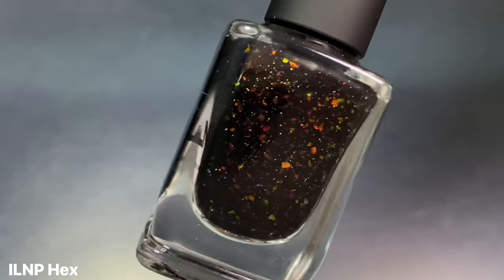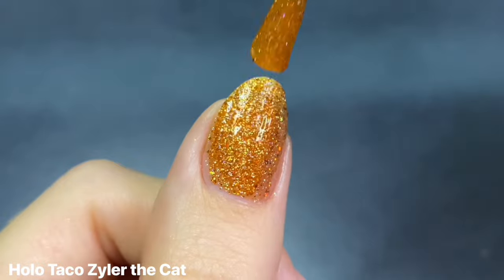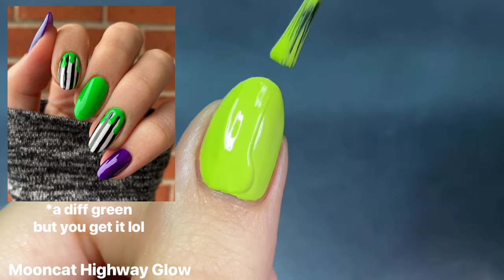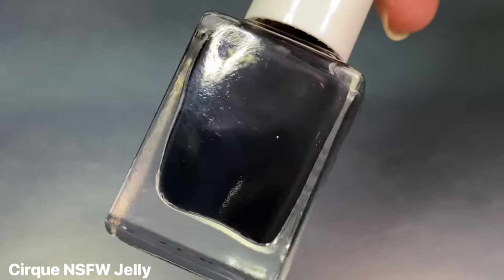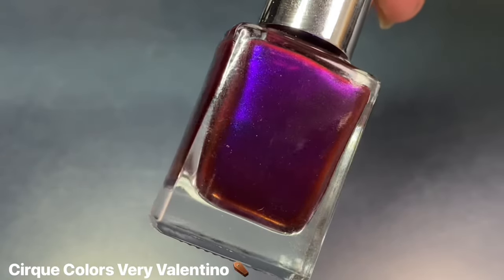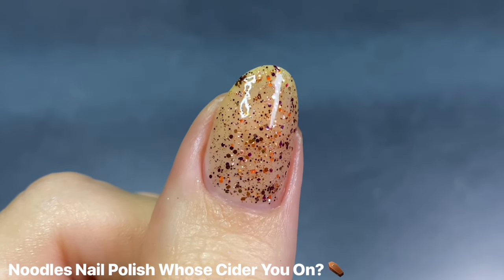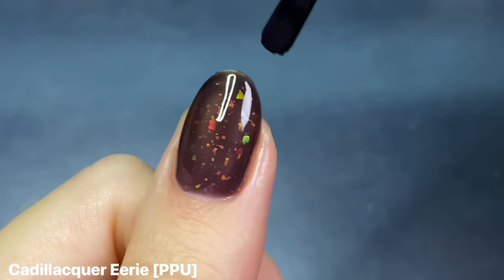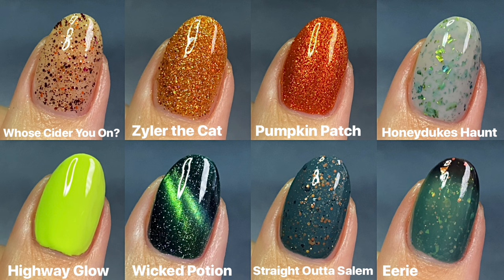Obsessed w These Spooky Shades! 👻🎃 Halloween Favorites 🕷️🕸️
Hey friends! 🎃

Today I’m sharing some of my favorite Halloween shades! I know people start celebrating spooky season at different times and I generallyyy wait until October 1 lol so hopefully this is close enough 🤪 a lot of these shades are still available and not even marketed as Halloween shades, but I still wanted to share a few other spooky polishes from my collection that are no longer around, indicated with ⚰️ next to their name (honorable mention to mooncats Hocus Pocus 2 collection last year!) If you have any dupes/alternatives please leave them in the comments!

Or shop Cirque & KBShimmer at Beyond Polish — code* POLISHEDYOGI to save 10%

These are a mix of previous PR and purchased products, but all thoughts & opinions are honest & my own :)

SWATCHES:
01:12 ILNP Hex
02:06 ILNP Hallucinate
03:01 ILNP Pumpkin Patch
03:53 Holo Taco Zyler the Cat
04:52 Holo Taco Resting Witch Face
05:35 Holo Taco Wicked Potion
06:23 Holo Taco Bat B*tch ⚰️
07:11 Mooncat Highway Glow
08:07 Mooncat Pomegranate Seeds
08:56 Mooncat Gates of Hell
09:56 Mooncat Apparition
11:11 Cirque NSFW Jelly
12:15 Cirque Dove Jelly
13:17 Cirque Bitten Jelly
14:19 Cirque Very Valentino ⚰️
15:24 KBShimmer After Midnight
16:12 Pahlish Scarves & Sweaters ⚰️
17:14 Noodles Nail Polish Straight Outta Salem ⚰️
18:17 Noodles Nail Polish Whose Cider You On? ⚰️
19:05 Illyrian Secrets ⚰️
20:33 Cadillacquer Eerie [PPU]
21:42 Painted Polish Honeydukes Haunt [PPU]
22:35 Painted Polish The Witch Is Back [PPU]
23:47 Collages !

24:22 My Thoughts + Outro

💅🏻: mooncat Gates of Hell
🎶: Fugue - Black